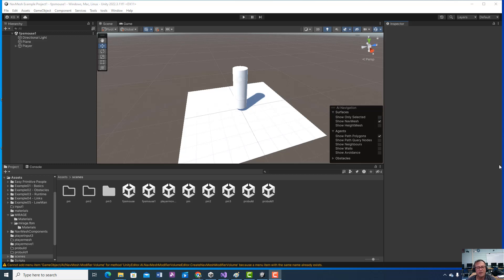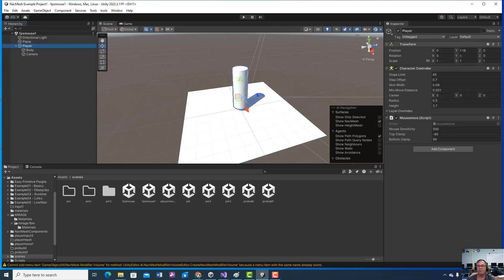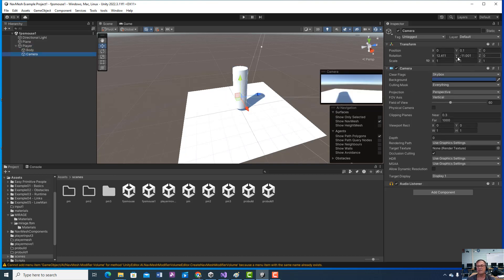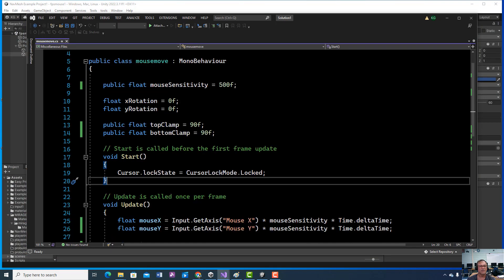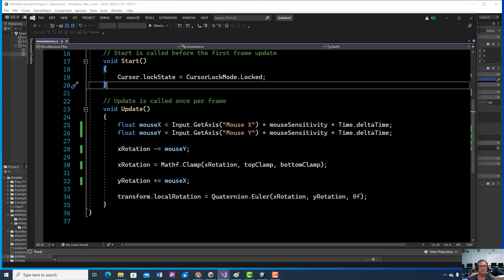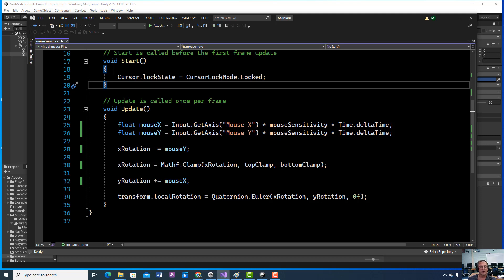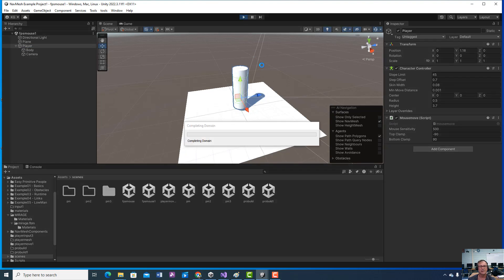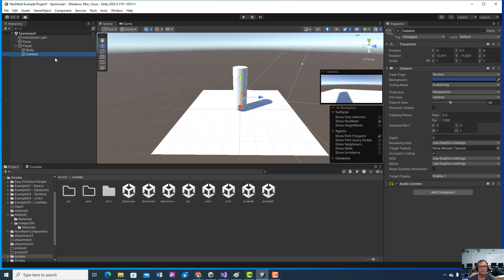FPS1 - First FPS video explanation